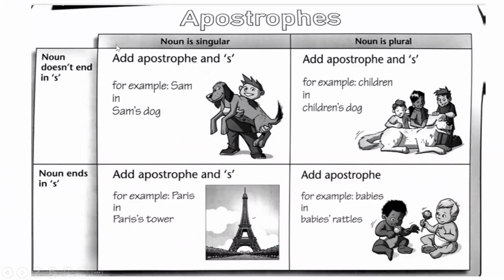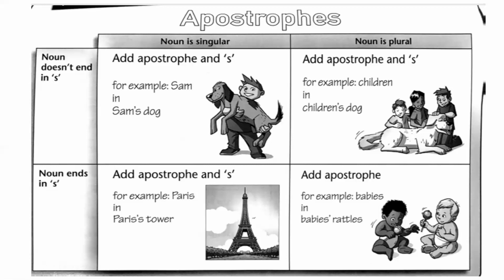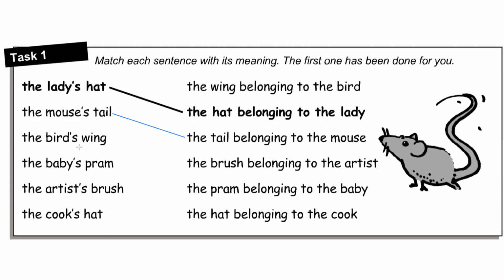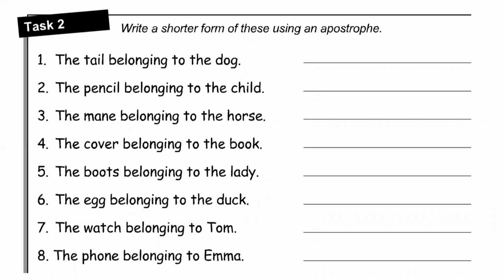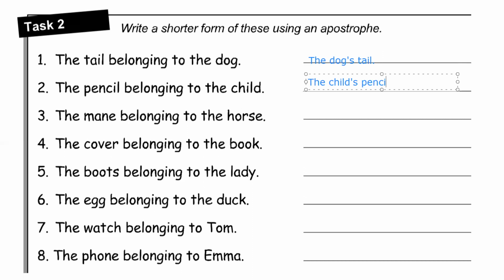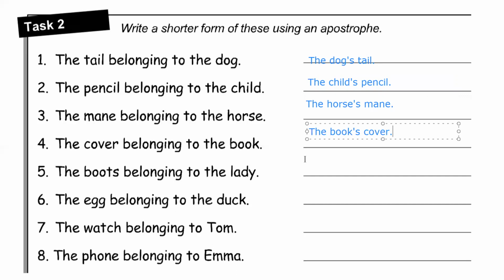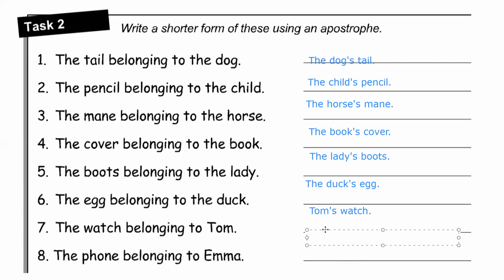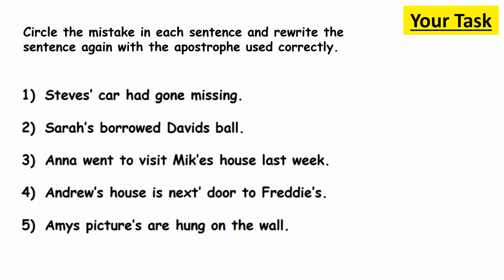Year 3 - English - Apostrophes for Possession - 18 March 2020